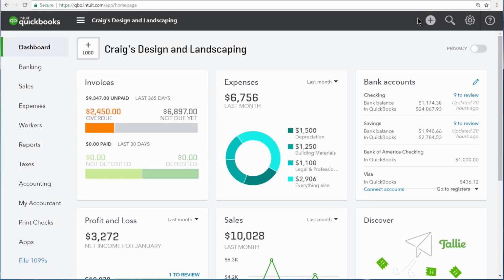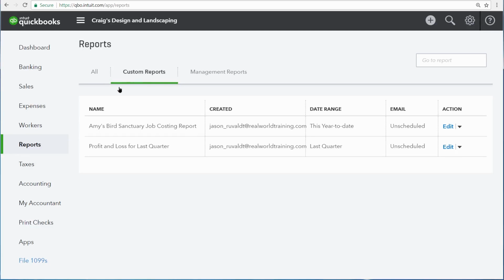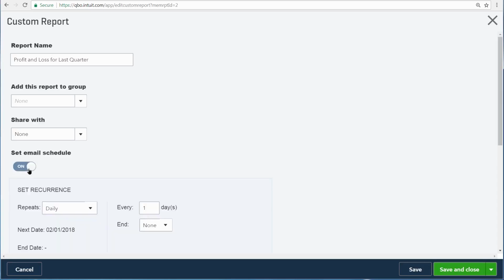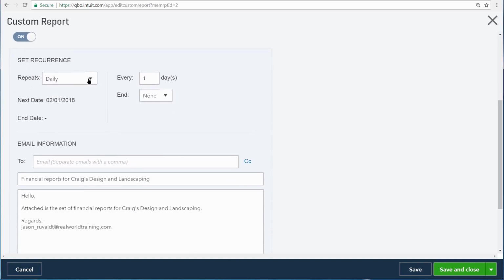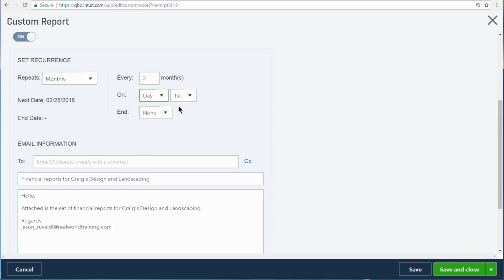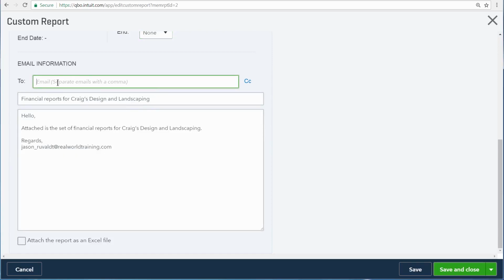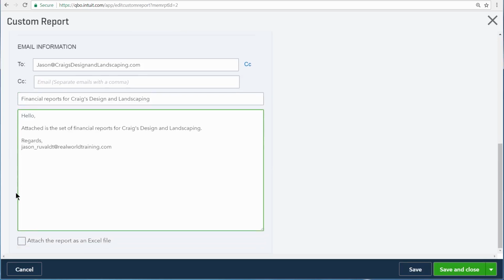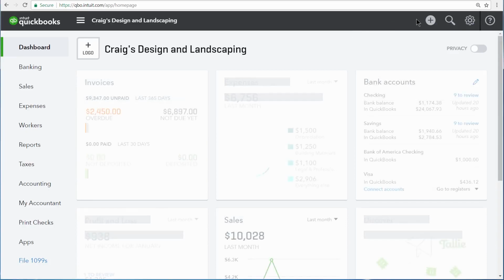How to Automatically Email Reports QuickBooks Online Tutorial